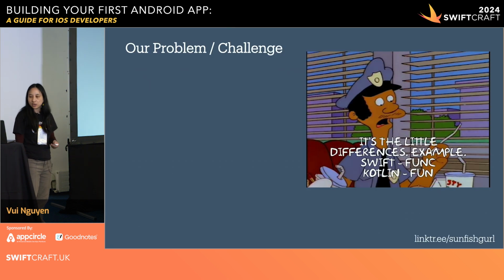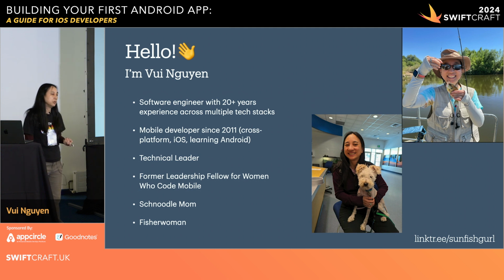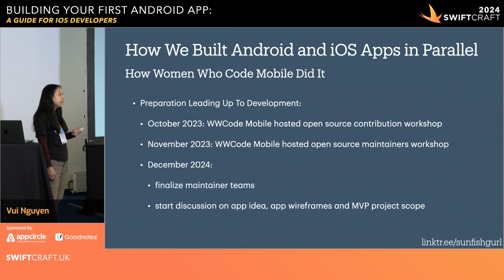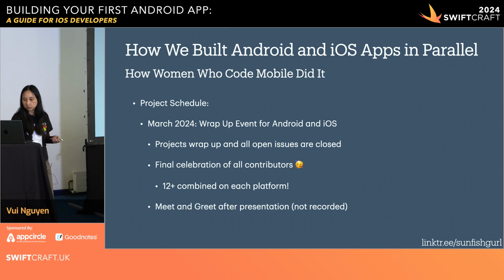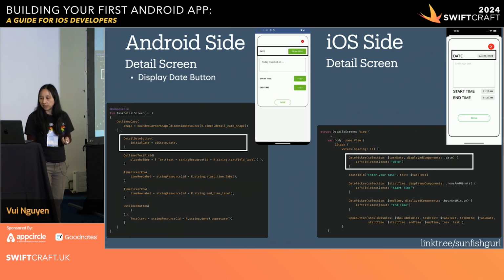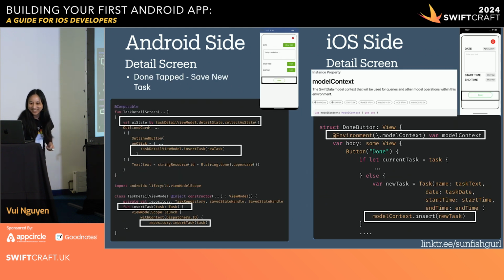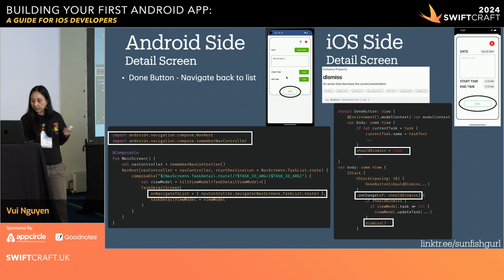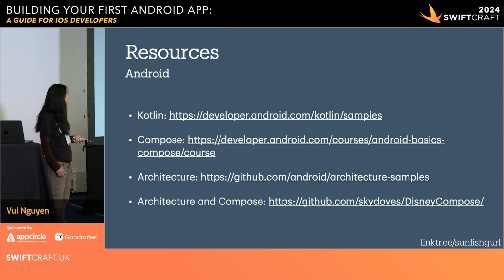An iOS Developer's Guide to Building Android Apps - Vui Nguyen - SwiftCraft 2024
Wait, what is an Android talk doing at a Swift conference, you ask? Although you do iOS development at work, there's a chance you may be asked to support the Android version of your company's app. Perhaps you need to collaborate with the Android team to ensure feature parity between iOS and Android. Or your company has a small mobile team, and your team has already released one platform to the market and now it's time to build for the other platform. If you're already a mobile developer in iOS, you don't have to start from scratch to learn Android! There are many concepts that apply to mobile development across platforms. In this talk, I will go over a beginner Android app, exploring the similar architectural concepts between Android and iOS. And for the differences, I'll explain the Android concept by comparing and contrasting to its corollary iOS counterpart.

Regardless of the reason for learning Android development, leveraging your existing iOS skills will help speed up your adoption of Android and make you a stronger mobile developer overall!

Vui Nguyen

Vui is a Senior iOS Engineer, technical lead, and mentor. As the Leadership Fellow for Women Who Code Mobile and a Women Techmakers Ambassador, Vui's helping to build a world that she wants to live in, one where women experience gender parity in tech. She also enjoys helping others by sharing solutions to problems solved at work. After being burnt out from years of COVID lockdown, Vui's excited to attend in-person events again, so that we can rebuild those lost connections, and help one another within the iOS community again. When she’s not coding, Vui enjoys freshwater fishing, eating different cuisines, and taking long naps.